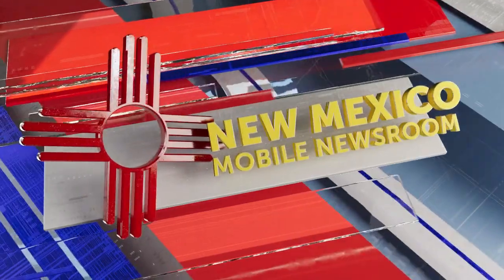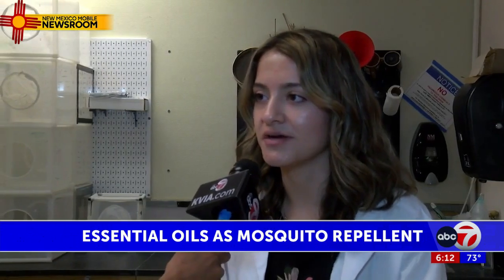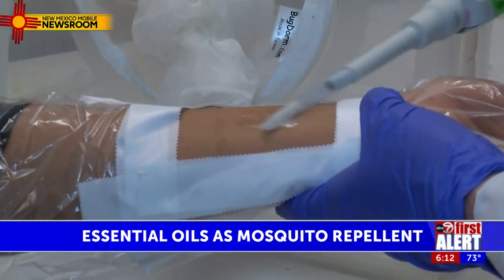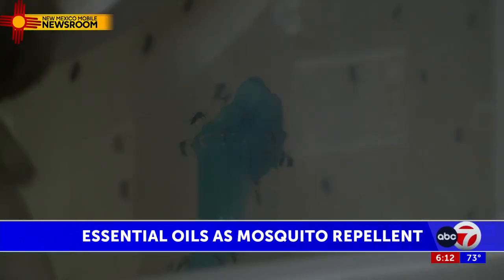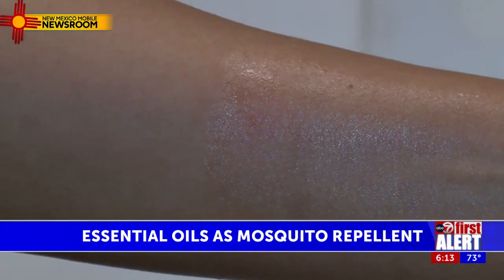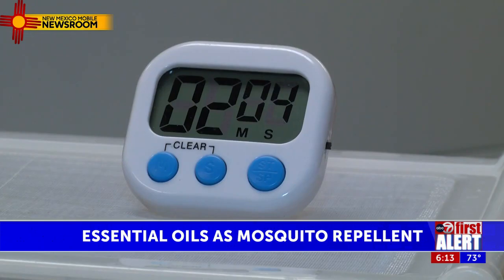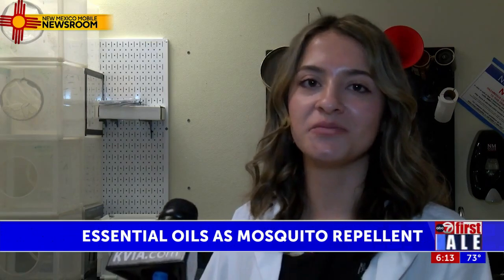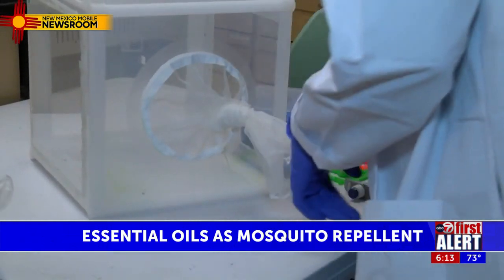NMSU researcher testing the efficacy of essential oils in repelling mosquitos